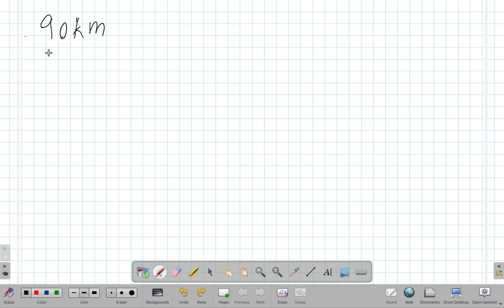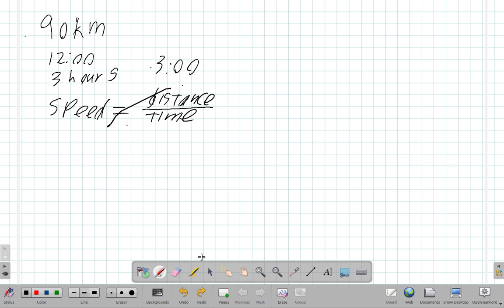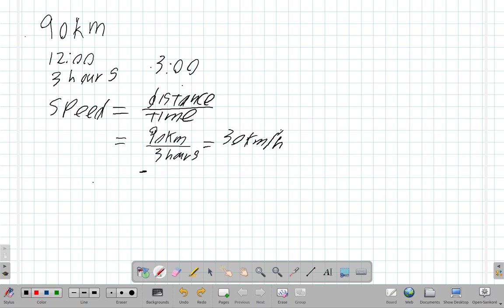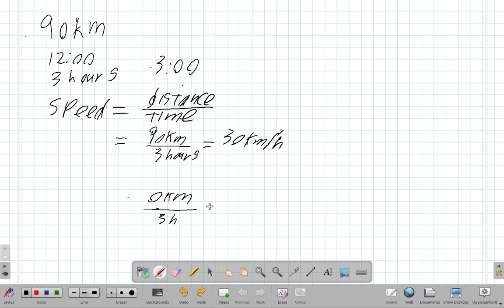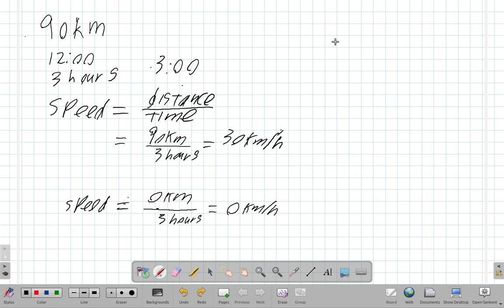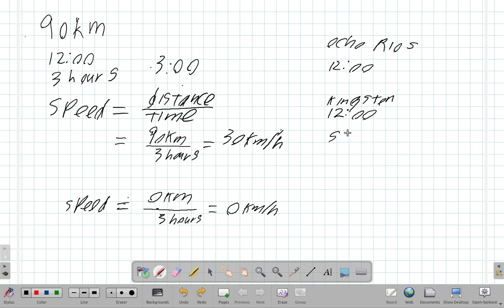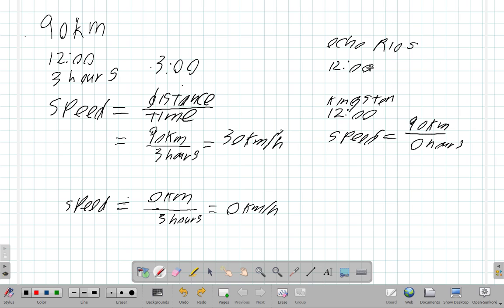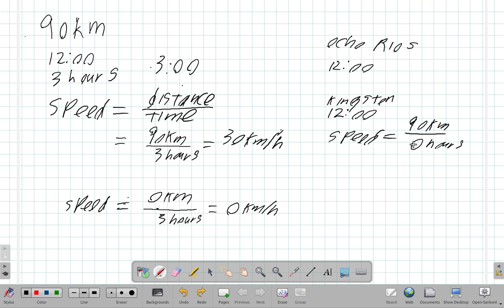Why you Cannot Divide by Zero Explanation Using Speed